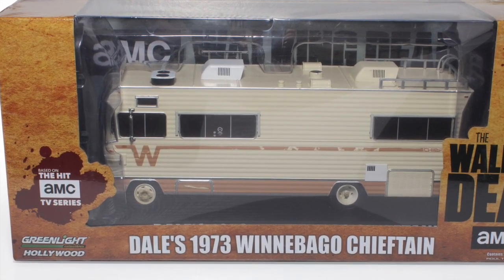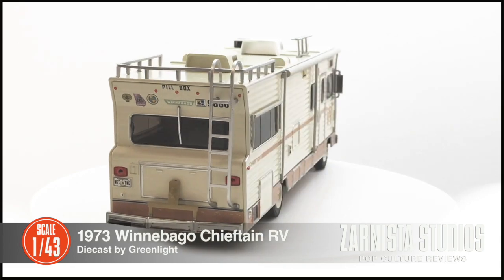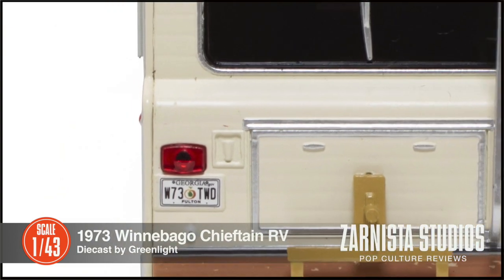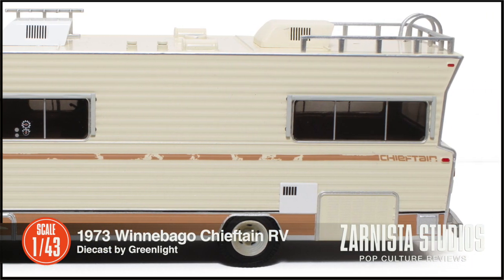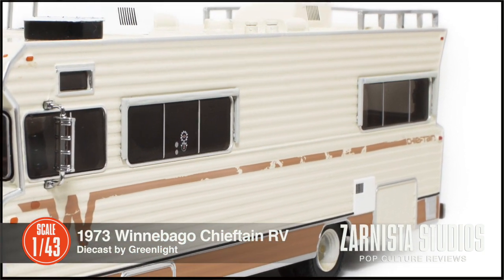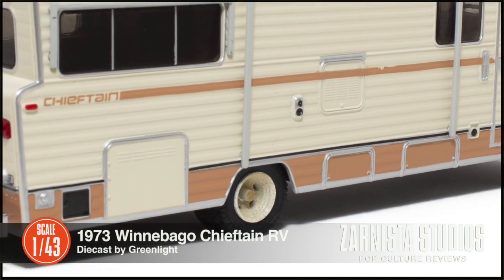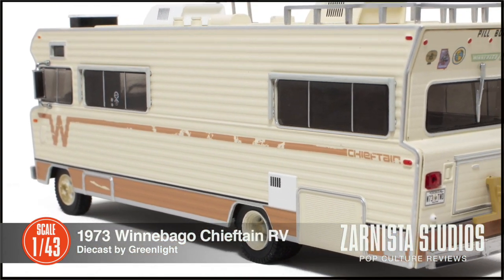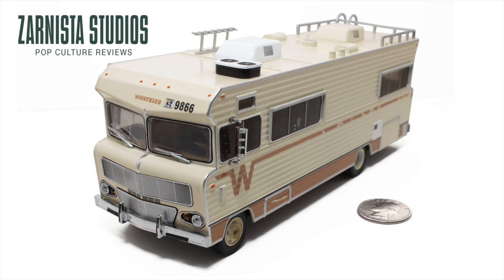1:43 Scale 1973 Winnebago Chieftain RV “the Walking Dead" by Greenlight Diecast Zombies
This is a 1973 Winnebago Chieftain RV as seen on the TV Show “the Walking Dead” on AMC. Produced by Greenlight. Overall a nice 1/43 scale diecast with more than enough detail to fit into most collections.

NOTE: This is MASSIVE and will take up a lot of real estate in your display. But I think it’s worthy.